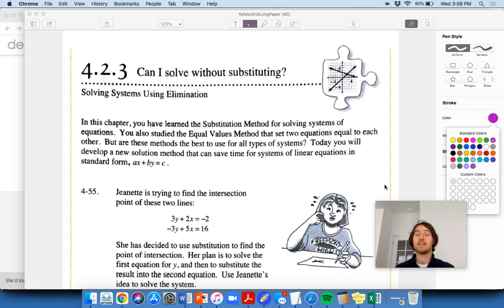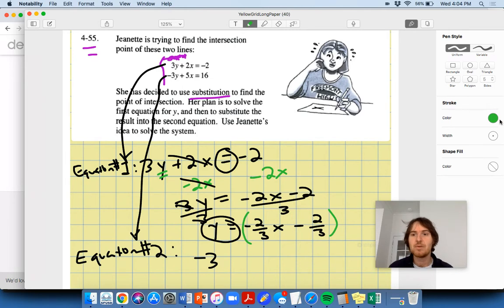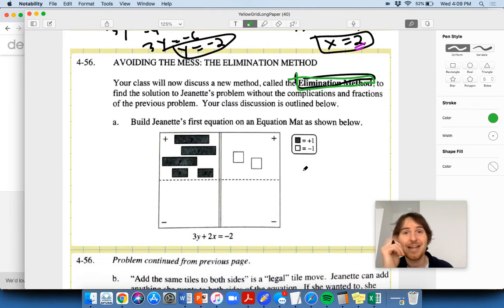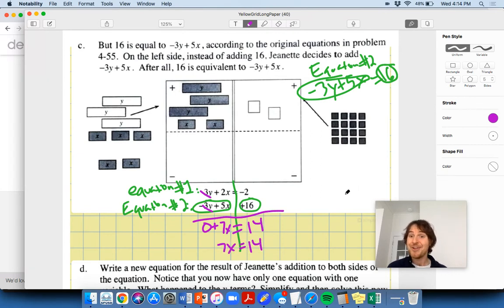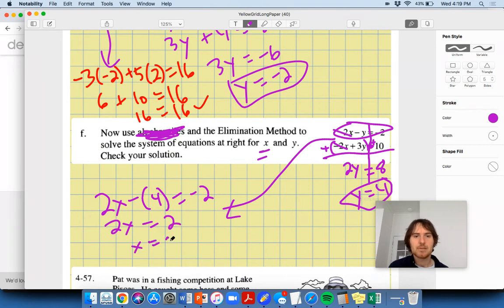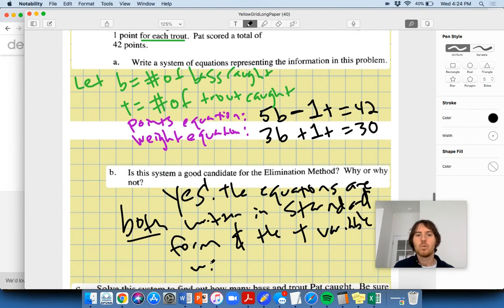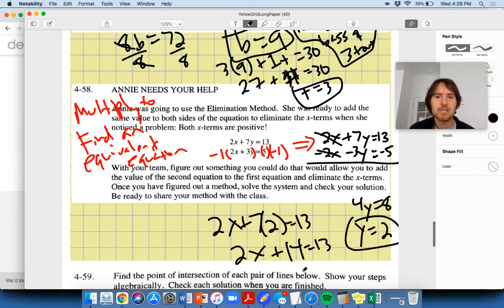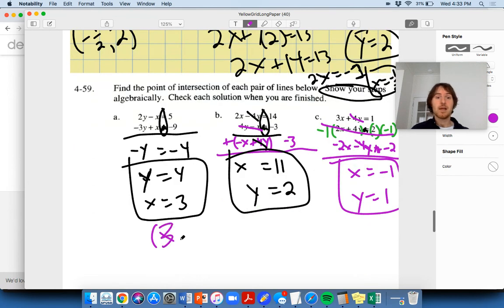4-55 to 4-59 completely explained (asynchronous lesson)